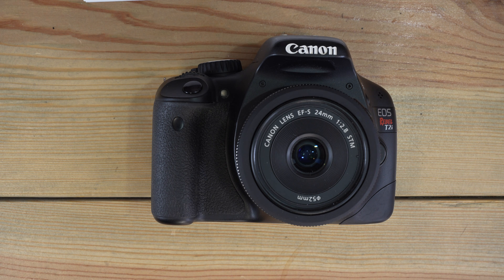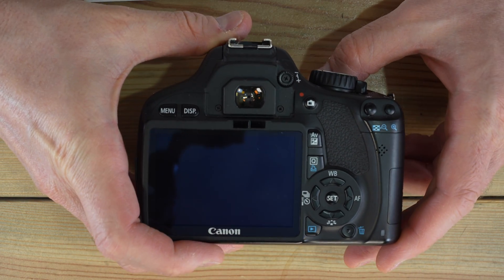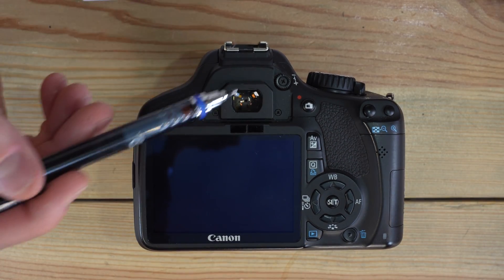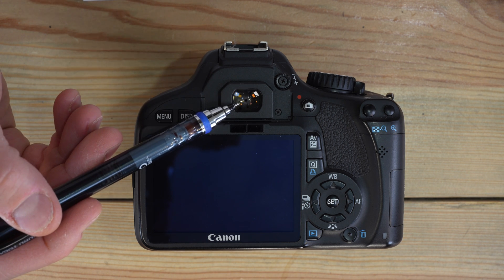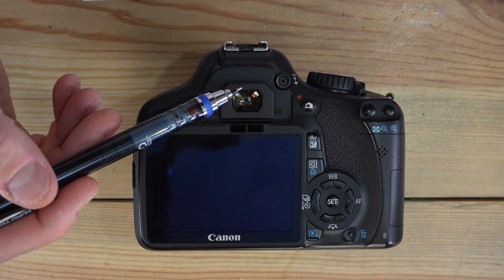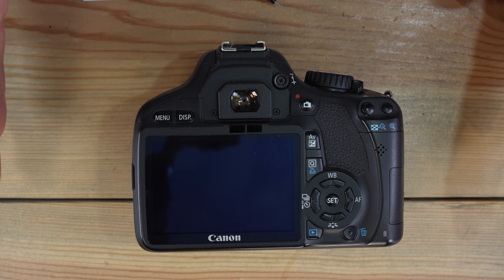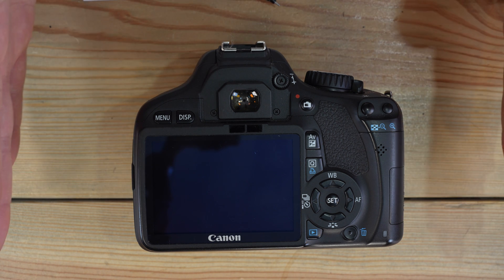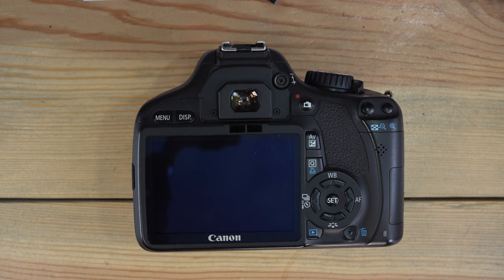Canon EOS Rebel T2i Tutorial 1 Interface and Specifications Review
The Canon EOS Rebel T2i was an entry-level APS-C 18 megapixel DSLR designed for photographers looking for an easy camera or to step into a camera from cell phone photography. This series includes three videos:
Video 1 (this video) covers the Canon EOS Rebel T2i features, layout, specifications, and features.
Video 2 explores, in depth, the camera's operation and covers all operational aspects except the menu system.
Video 3 discusses each menu system item and explains how each item affects your photography.

David Hancock's Amazon Author Page with Links to Select Camera Manual eBooks:

Video Index:
0:00 - Intro
0:08 - Canon EOS Rebel T2i Tutorial Walkthrough Video Manual Review
0:27 - Canon EOS Rebel T2i Overview
3:47 - Canon EOS Rebel T2i Features -- Top
4:46 - Canon EOS Rebel T2i Features -- Front
5:26 - Canon EOS Rebel T2i Features -- Back
7:37 - Canon EOS Rebel T2i Features -- Sides
9:09 - Canon EOS Rebel T2i Features -- Bottom
9:37 - Tips for using the Canon EOS Rebel T2i
11:11 - Things NOT to do with your Canon EOS Rebel T2i